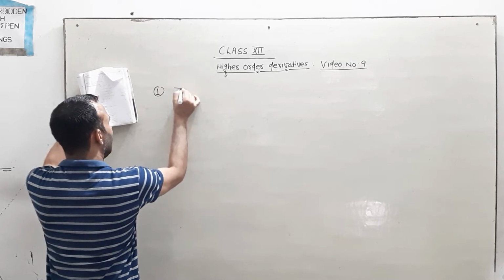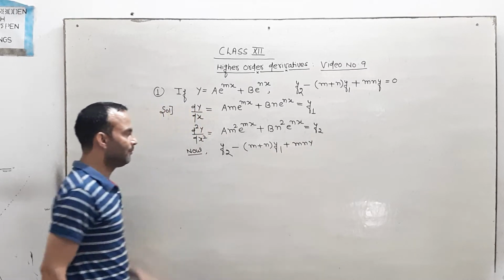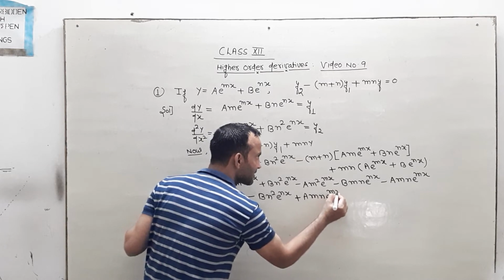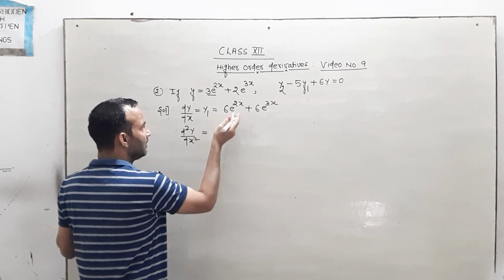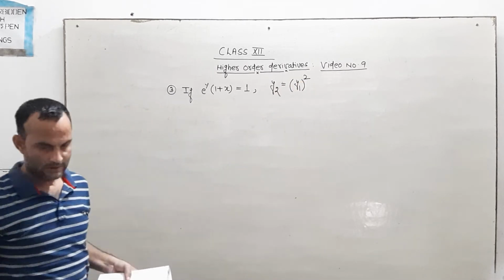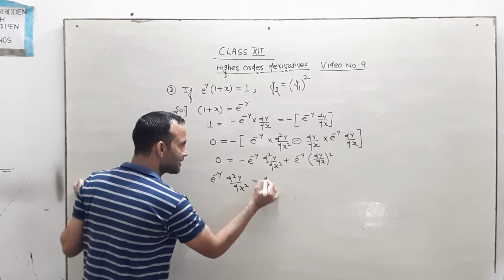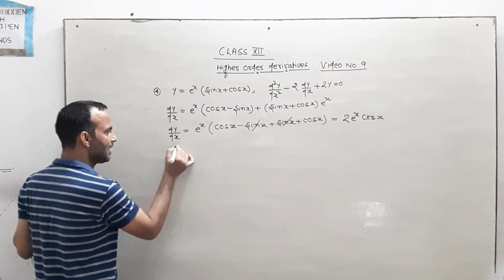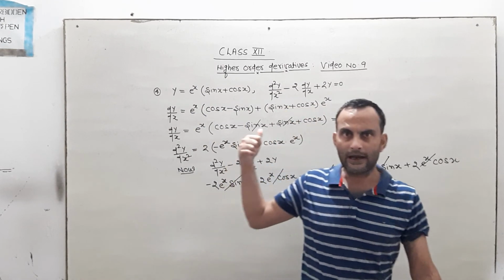Higher order derivatives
Class xii (video no.9) by Ravi Sharma